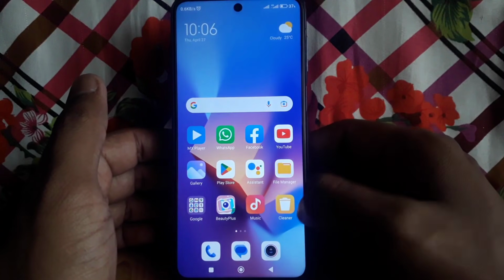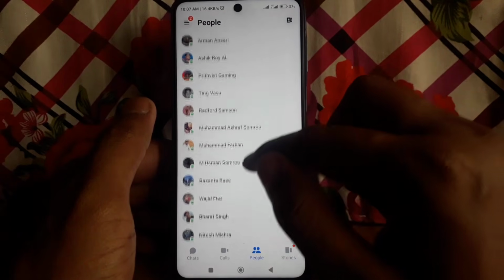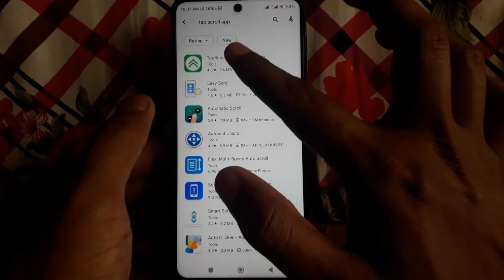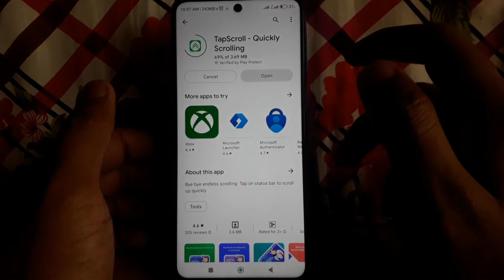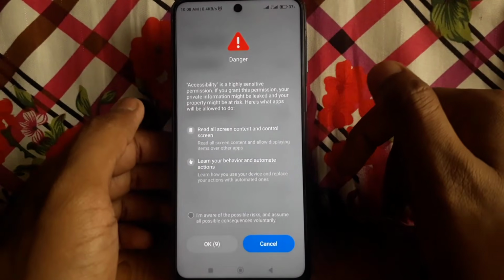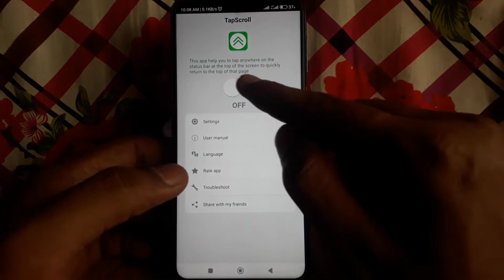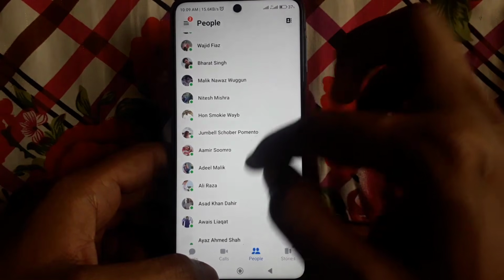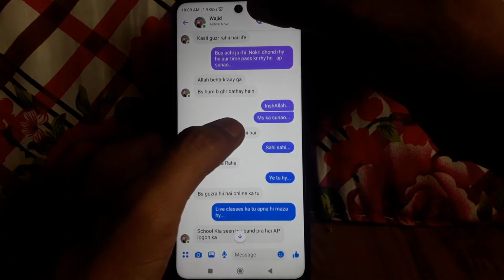how to see the first message on facebook messenger without scrolling much(2026)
Want to see the first message on Facebook without scrolling through hundreds or thousands of messages? In this video, I’ll show you how to see the first message on Facebook without scrolling, how to see the first message on Facebook without scrolling, and how to see the first message on Facebook without scrolling using simple steps.

If you have an old Facebook Messenger conversation and want to quickly find the very first message without manually scrolling through the entire chat, this tutorial will help you find older messages faster using Facebook and Messenger features.

What You Will Discover in This Video:

- How to see the first message on Facebook without scrolling
- How to find the first message in Facebook Messenger
- How to find old Facebook messages quickly
- How to search messages in a Messenger conversation
- How to locate an old Facebook Messenger conversation
- How to find your earliest messages with someone on Facebook
- How to access older Messenger messages
- How to find first Messenger messages in 2026
- Updated Facebook Messenger tips and settings

This tutorial is especially useful for Facebook users in the United States who want a faster way to find their oldest messages without endlessly scrolling.

1. how to see first message on Facebook without scrolling
2. how to find first message on Facebook Messenger
3. how to find old messages on Facebook
4. how to see old Facebook messages
5. how to find first Messenger message
6. Facebook Messenger first message
7. how to find oldest message on Messenger
8. how to search old messages on Facebook
9. how to find old Messenger conversations
10. how to see first message in Messenger chat
11. how to find first message with someone on Facebook
12. Facebook Messenger old messages 2026
13. how to search Facebook Messenger messages
14. find oldest Facebook Messenger message
15. Facebook messages search tutorial
16. how to access old Facebook messages
17. Messenger chat history tutorial
18. Facebook Messenger tips 2026
19. how to find first Facebook message USA
20. Facebook Messenger tutorial USA